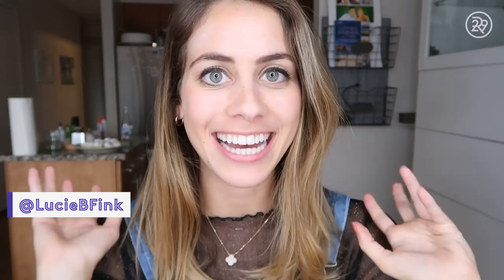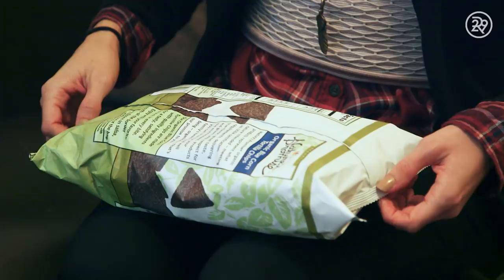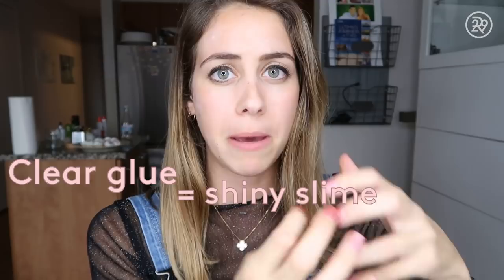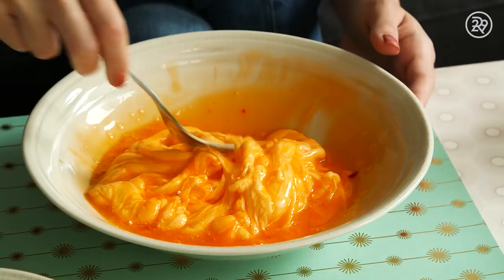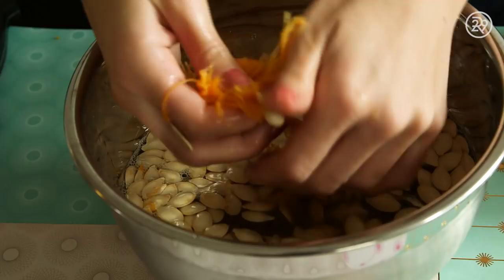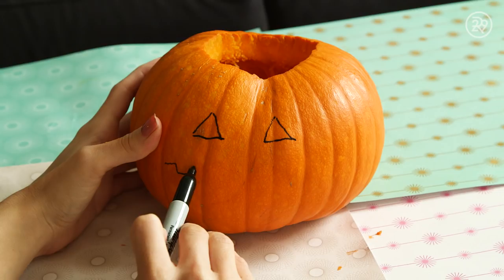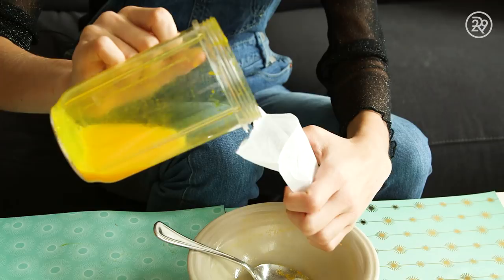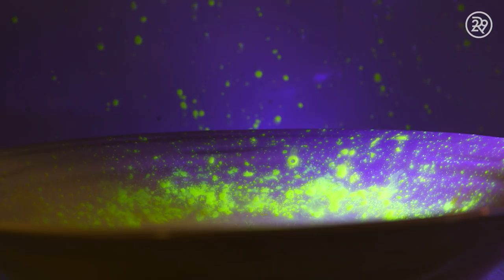How To Make Homemade Slime | Lucie Fink Vlogs | Refinery29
On this Halloween themed Try Living With Lucie, our host Lucie Fink makes ooey-gooey homemade Halloween slime from a DIY tutorial she found online. Getting in the spirit of the season, Lucie attempts to create different types of slime. Press play if she can bring this Halloween creation to life!

ABOUT SERIES
Refinery29's Lucie Fink opens up about her work life, relationship to her family, daily routines, and personal experience as a mid-20s millennial woman!

TALENT
Follow Lucie Fink on Instagram nyc